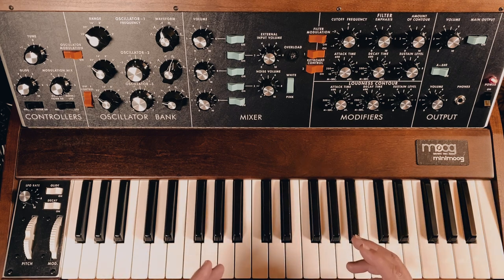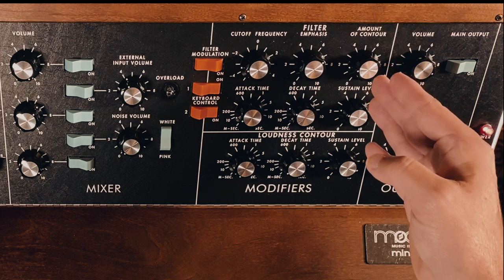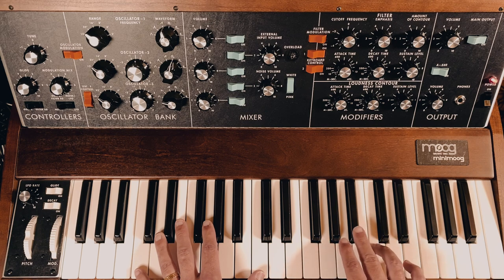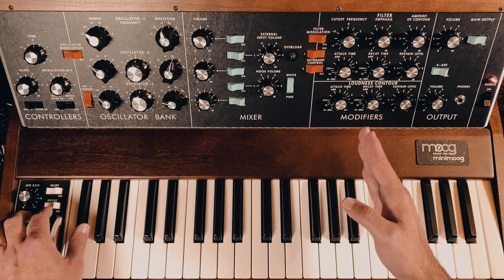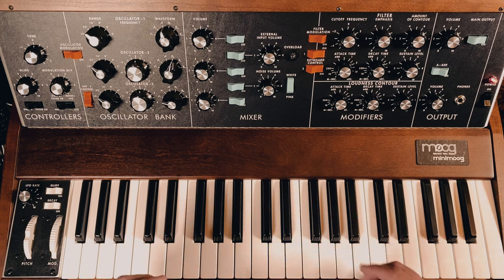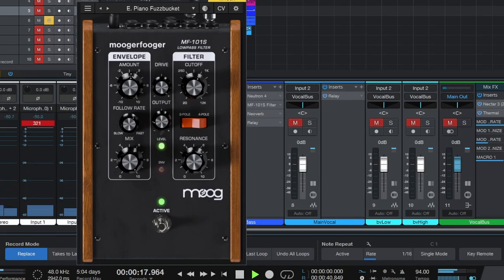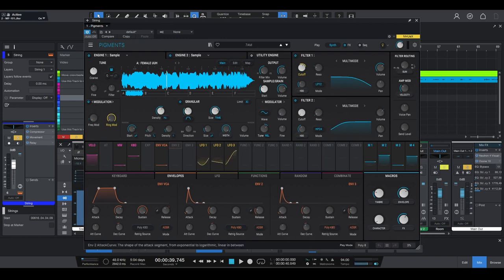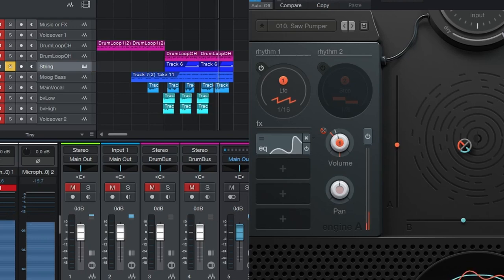How to recreate Closer by NIN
In this video I will show you how I have recreated the Intro/Verse of the song Closer by Nine Inch Nails using the Moog Dfam, Roland TR8-S, Moog Model D and Pigments by Arturia.

In the first part I will give you an overview of my setup, then I have focussed on how to recreate the bass line patch on the Mini Moog, finish up with a few tricks over the DAW to recreate the strings.

00:00 - Start
01:33 - Synth kick and snare
04:11 - TR8S OH and CH
05:44 - Marker 3
07:12 - Sound Sources
07:57 - Filter and Envelope
09:06 - It is about the grove
10:54 - The patch on the mix
13:08 - DAW Strings and FX
18:18 - Outro